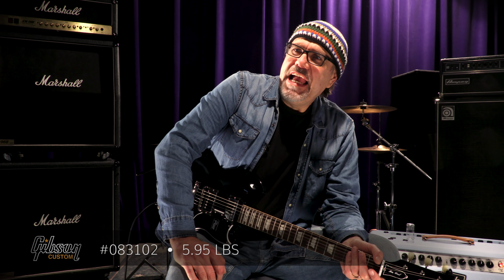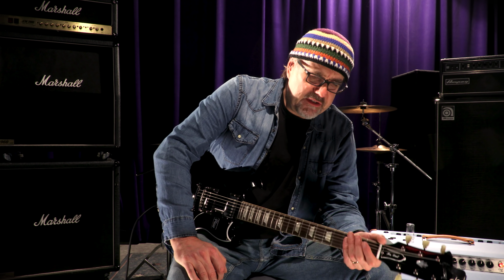Gibson Custom Shop Wildwood Spec SG Standard • SN: 083102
The story of the SG begins in 1961 when it was first introduced as a replacement for the Les Paul model. Later, the Les Paul would be reintroduced, but the SG's impact changed the landscape of Gibson guitars forever, and our Wildwood Spec SG Standards are our tribute to that legacy. We've worked closely with the Gibson Custom Shop to design a faithful reproduction of the SG that started it all, so it features a hide glue neck joint, a premium mahogany body, and--of course--our signature Wildwood Spec Custom Buckers. It's a loving recreation of a timeless classic, and we firmly believe that the passion that went into this collaboration has imbued these guitars with all of the heart, soul, and mojo of a vintage instrument. We couldn't be more proud of our relationship with the Gibson Custom Shop, and we are humbled and honored to present our exceptional customers with the fruits of our collaboration: the Wildwood Spec SG Standard.

Model SG Standard
Finish Color Ebony
Finish Type Gloss
Limited Series 5.95 lbs.
Neck Joint Hot Hide Glue
Neck Shape Slim-taper
Neck Dimensions .840 1st - .940 12th
Fingerboard Rosewood attached with Hot Hide Glue
Frets 22
Binding Single-Ply Fingerboard
Pickups Gibson Custom Buckers wound to Wildwood Spec
Controls 2 Volume, 2 Tone, 3-Way Selector Switch
Hardware Nickel
Bridge Tune-O-Matic
Tailpiece Stopbar
Case Gibson Custom Shop Hardshell Case